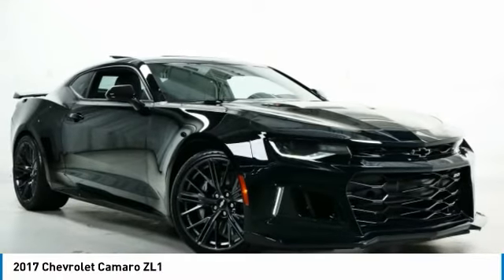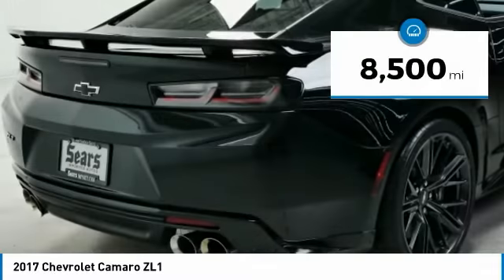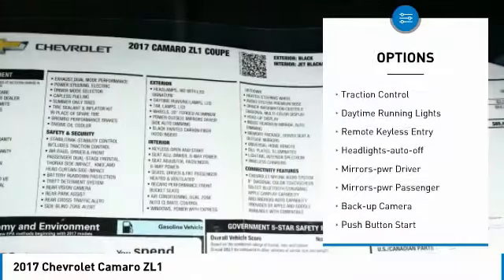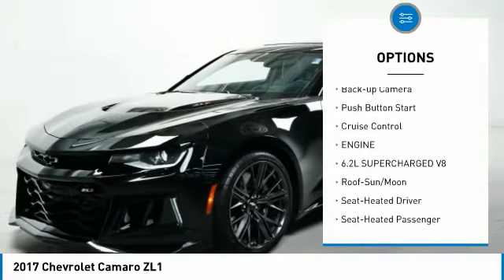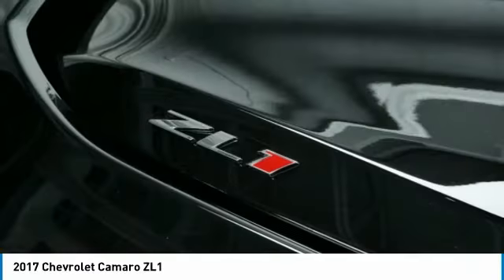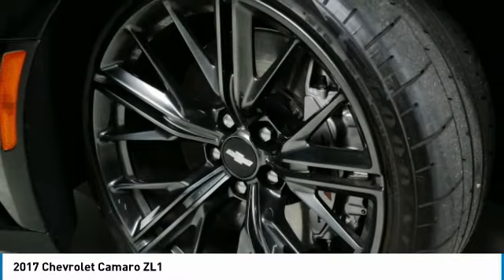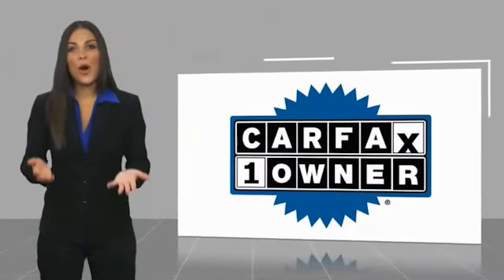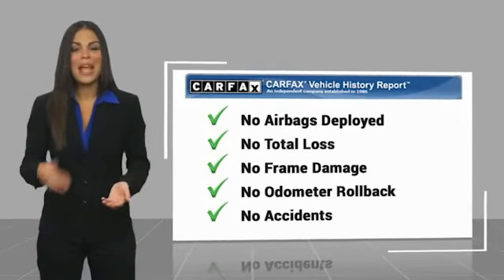2017 Chevrolet Camaro ZL1 Minnetonka Minneapolis Wayzata,MN 27915A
Sears Imports
13500 Wayzata Blvd

Recent Arrival! Priced below KBB Fair Purchase Price! Odometer is 14133 miles below market average! Clean CARFAX.brbrbrCARFAX One-Owner. Awards:br  * Car and Driver 10 Best Cars   * 2017 KBB.com 10 Coolest Cars Under $25,000   * 2017 KBB.com 10 Most Awarded BrandsbrCar and Driver, January 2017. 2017 Chevrolet Camaro ZL1